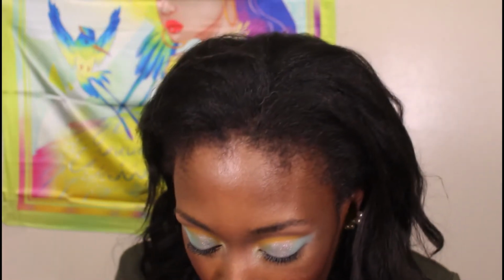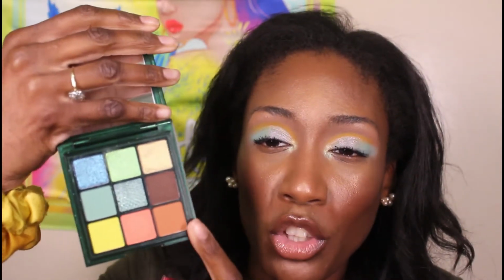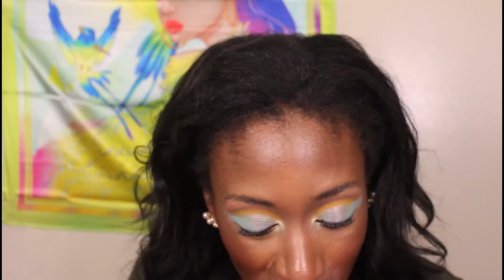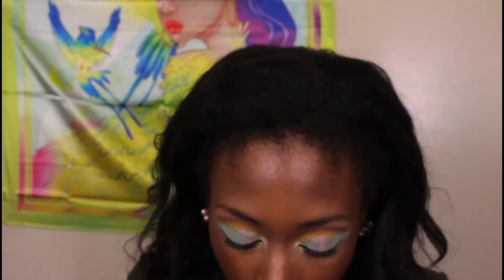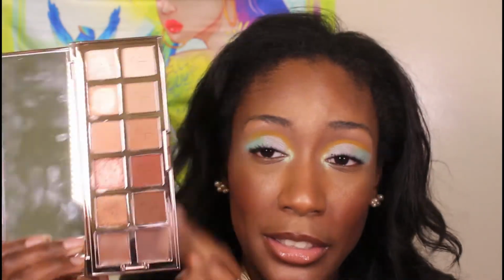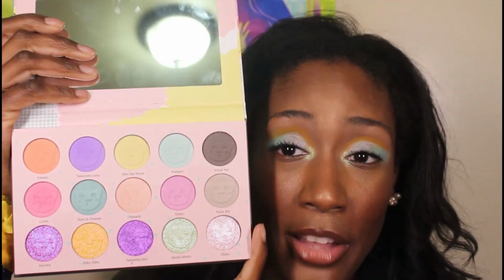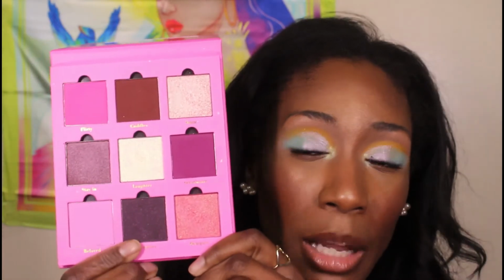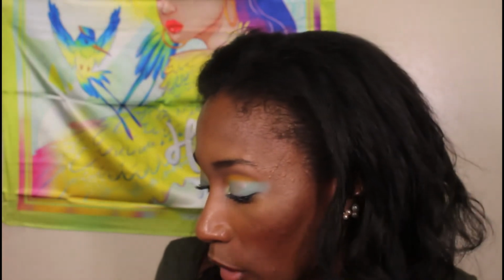If I could fix one thing Vol 1